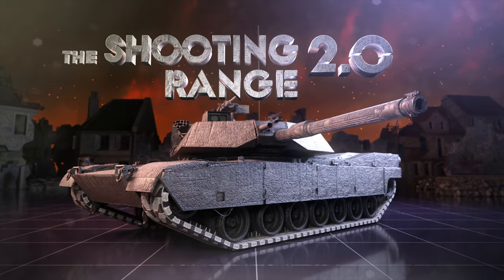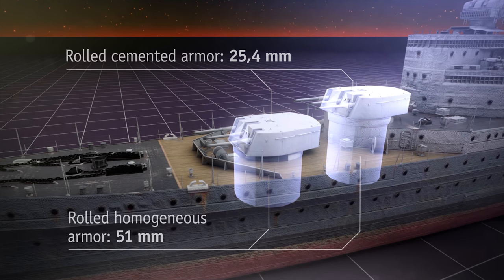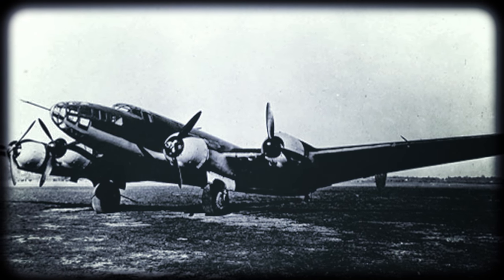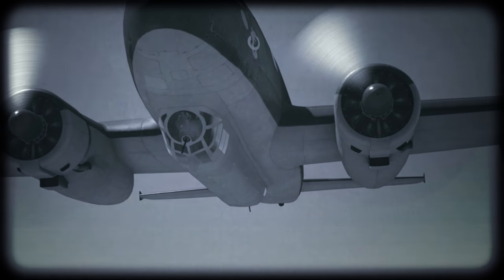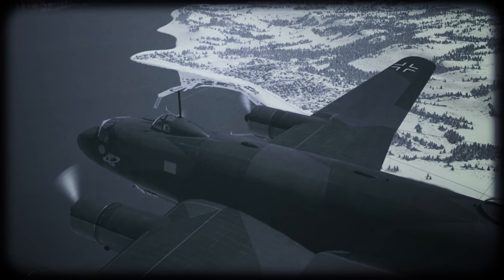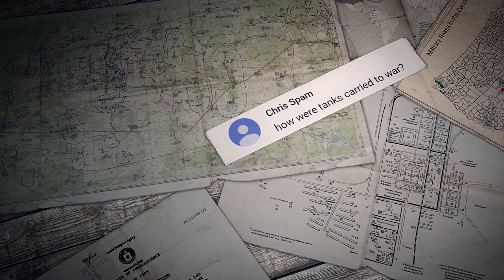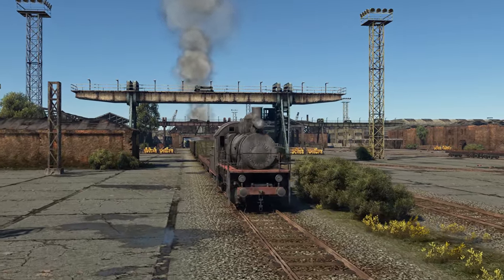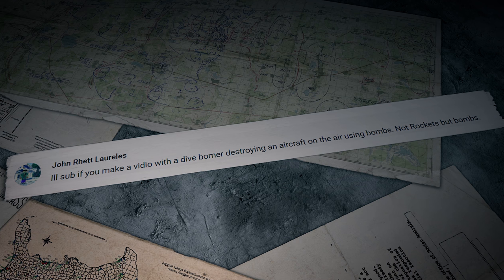THE SHOOTING RANGE 163: The British Elite / War Thunder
In this episode:

• Pages of History: the airliner that went to war;
• Tactics & Strategy: pros and cons of all kinds of reload;
• Metal Beasts: a top-tier light cruiser from Britain.